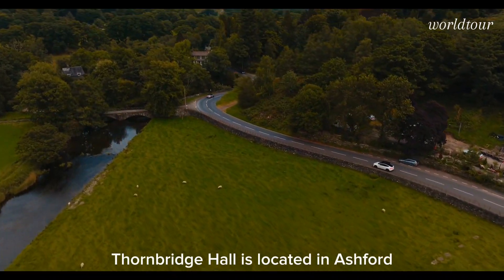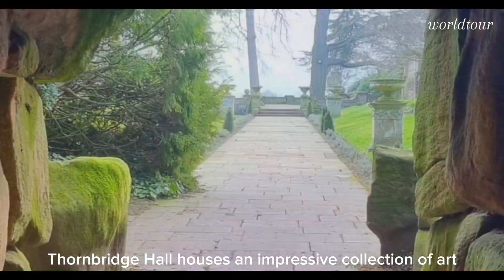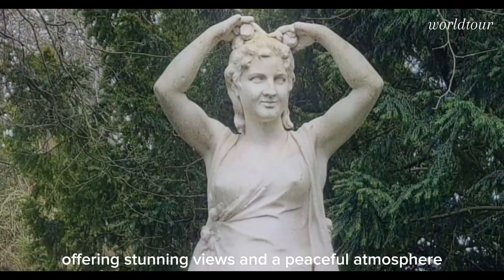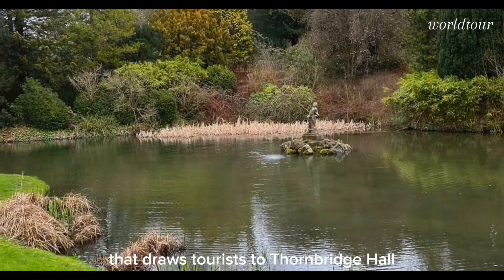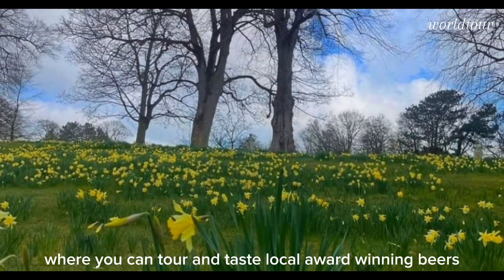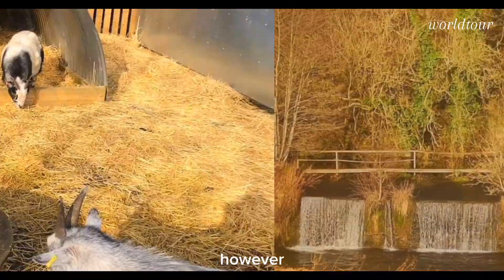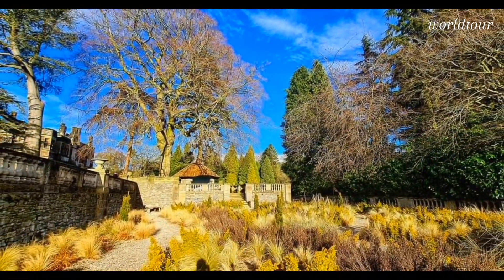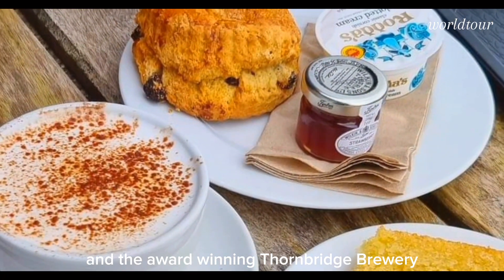Award winning Brewery in THORNBRIDGE HALL || DERBYSHIRE ENGLAND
Thornbridge Hall, nestled in the heart of Derbyshire, is an exquisite wedding venue that embodies the charm and elegance of the Peak District. The grandeur of the Thornbridge Hall house and the lush beauty of the Thornbridge Hall gardens make it a highly sought-after spot for couples planning their special day.

Thornbridge Hall wedding photography captures the magical moments against the backdrop of this spectacular venue. Derbyshire wedding photos taken here are truly a sight to behold, reflecting the timeless romance of the place. The breathtaking views of Thornbridge Hall garden Peak District add a unique touch to every photo, making it a favorite among Derbyshire wedding photographers.

There's no doubt that Thornbridge is one of the best places to get married in Derbyshire. Whether it's the Thornbridge Hall wedding video capturing every minute detail or the enchanting Thornbridge Hall wedding photos, every memory made here is unforgettable. The hall's stunning architecture and the serene surroundings make for a perfect Derbyshire wedding.

For those dreaming of a quintessential Derbyshire wedding, Thornbridge Hall is the perfect choice. The hall, the gardens, and the awe-inspiring landscape of Derbyshire come together to create a wedding venue that's as beautiful as the love stories it witnesses.